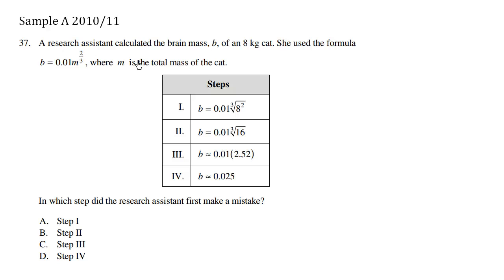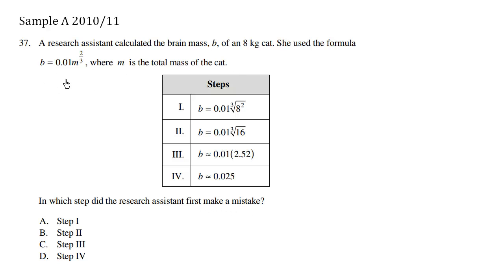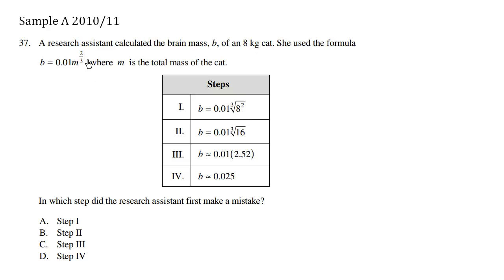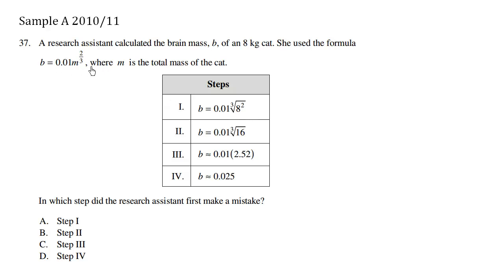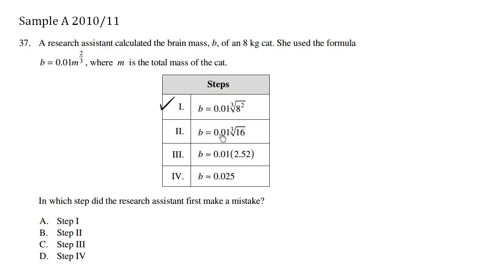BC Provincial Exam Sample A - Question 37